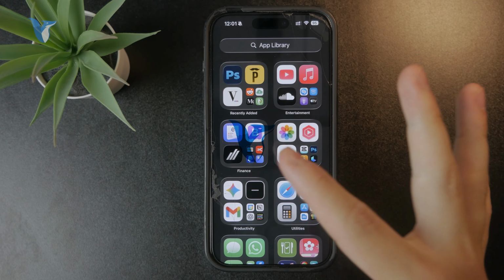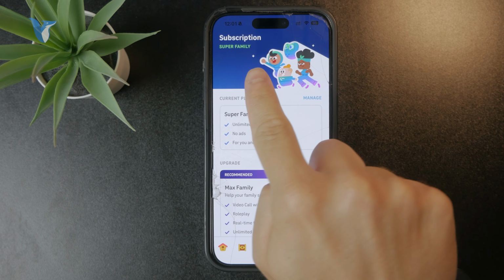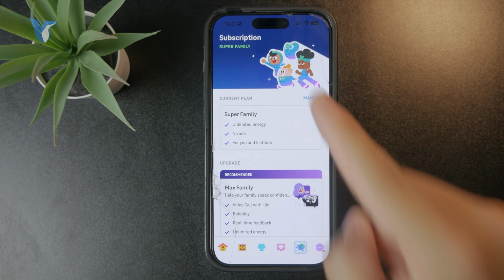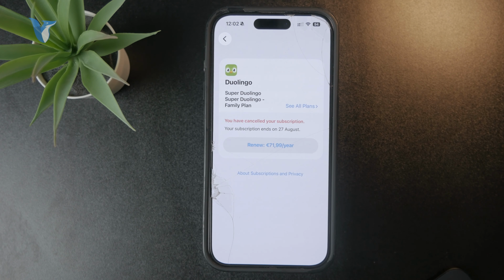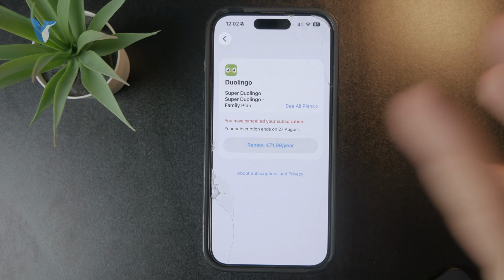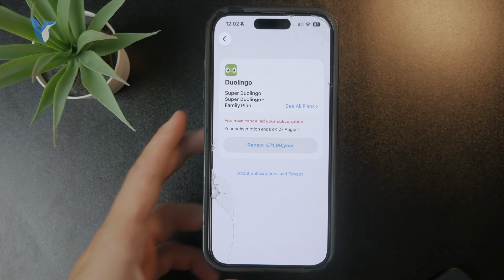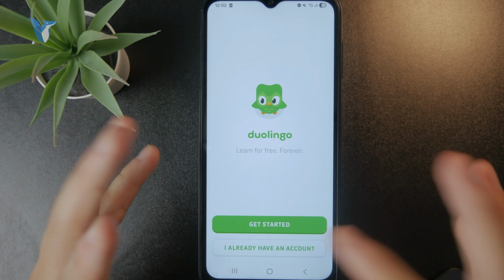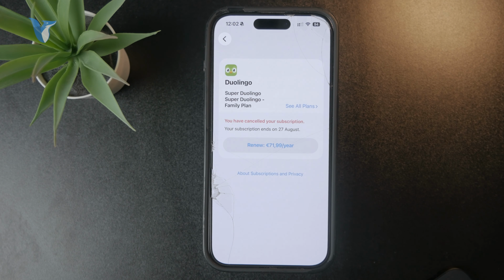How to End Duolingo Subscription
Learn how to end your Duolingo subscription with this quick and easy step-by-step tutorial. This video shows you how to manage your subscription settings and cancel your plan to prevent future charges.

Timestamps:
0:00 - In-App Subscription
0:25 - Open Subscriptions Settings
0:46 - Cancel Duolingo
1:09 - Cross-Platform Rules
1:33 - Outro